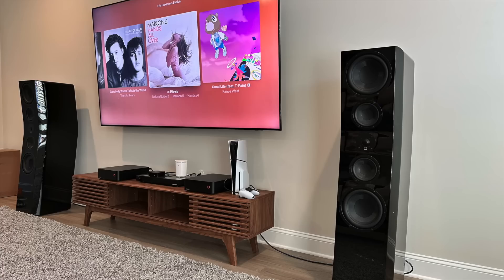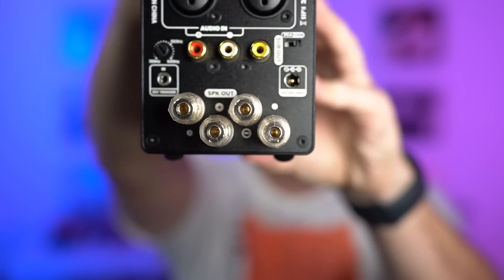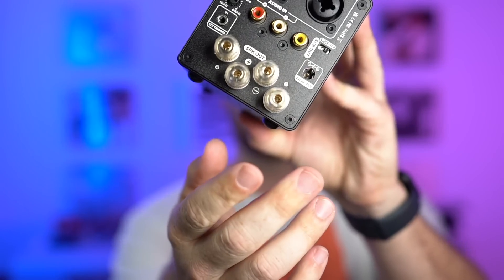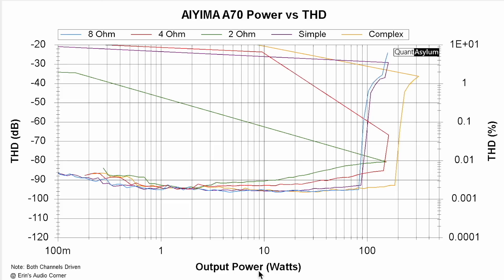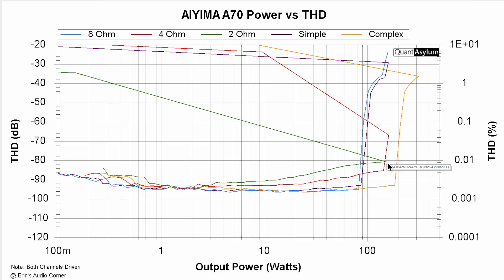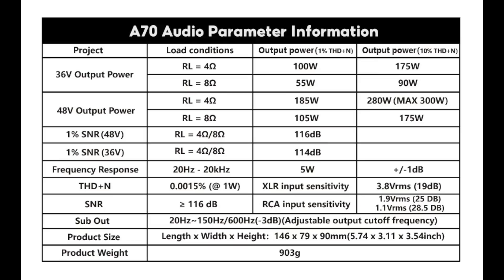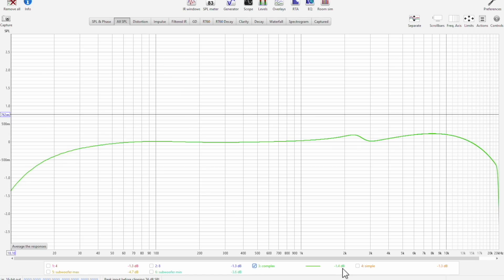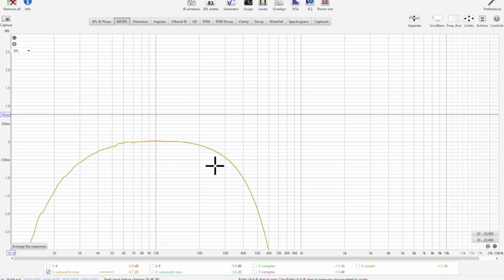The Shocking Truth About the AYEMA A70's Advertised Power!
I forgot to mention this item was loaned to me by the manufacturer.

Timestamps:
0:00 - Intro
0:52 - Subjective
6:16 - Objective
11:40 - Summary